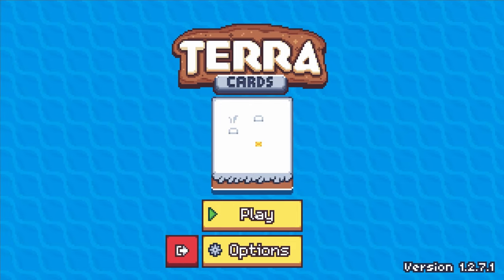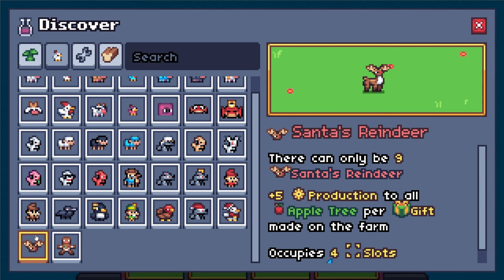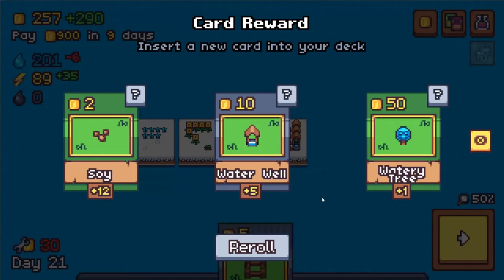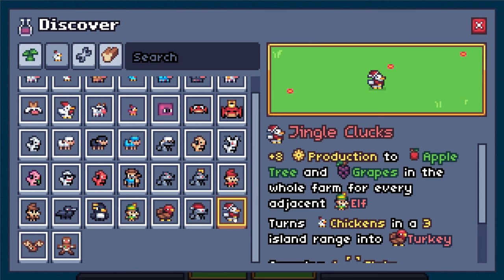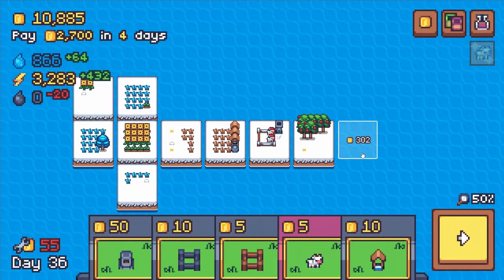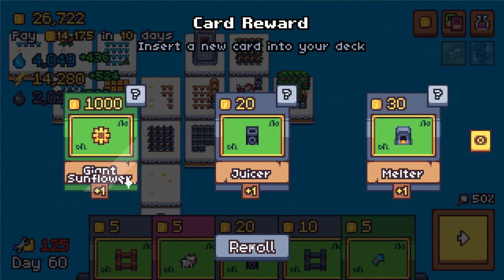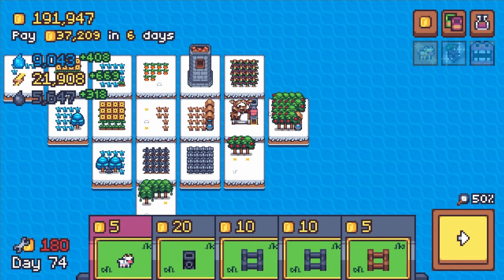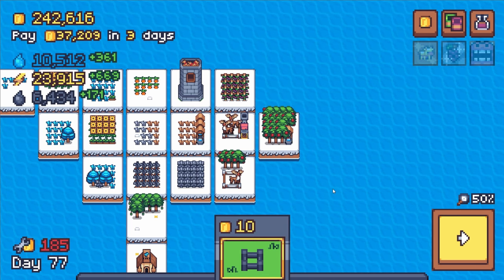100 Subscriber Special Episode!! + Learn How to Make Santa's Reindeer - Terracards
First off I just want to say THANK YOU to this amazing community of people, you have really given a small content creator like myself incredible support and motivation to continue with this youtube journey and as a result, we have reached 100 subscribers. This isn't my doing, but it's your doing and I highly appreciate the fellowship, support and contributions of this incredible community!!! To celebrate I wanted to create a quick video that #1) Thanks you wonderful people from the bottom of my heart and #2) Shows you how to create Santa's Reindeer, the encyclopedia doesn't tell you and I just happened to stumble upon it. Thanks again everyone, this is a great milestone to achieve and I owe it to you!

All music in my videos is recorded and produced by me.

Thanks!